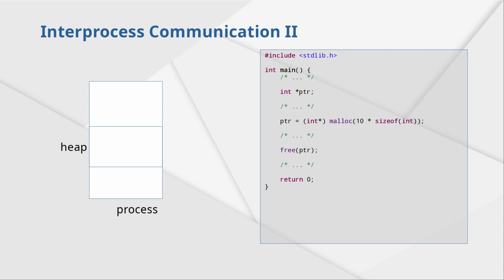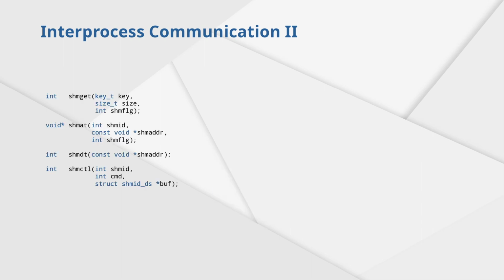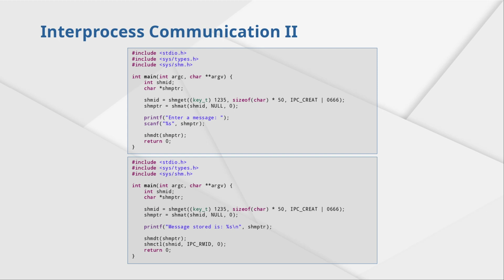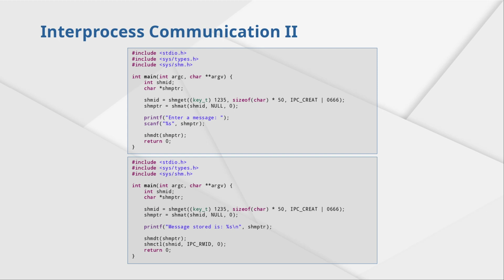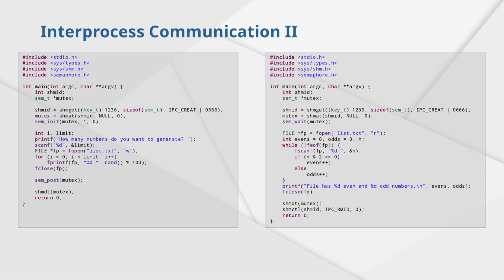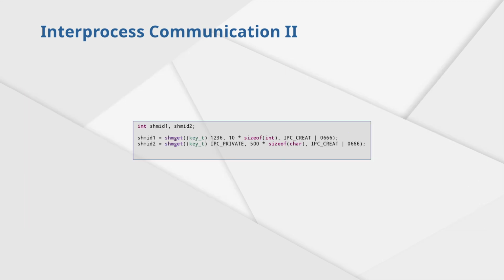CENG328 Laboratory Chapter 6